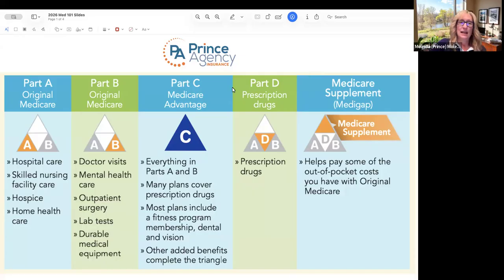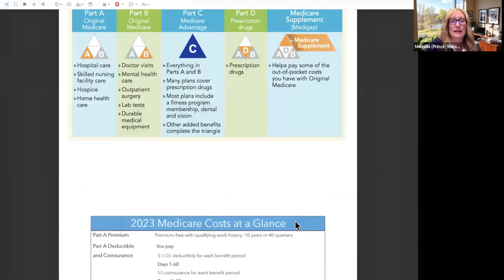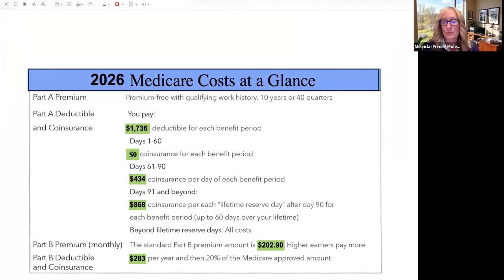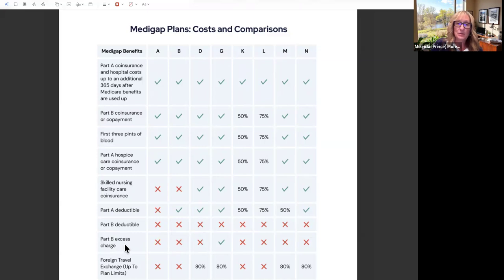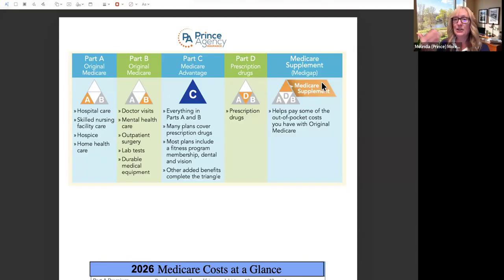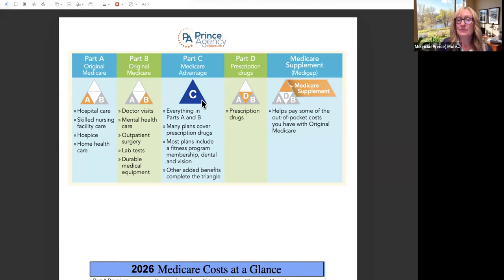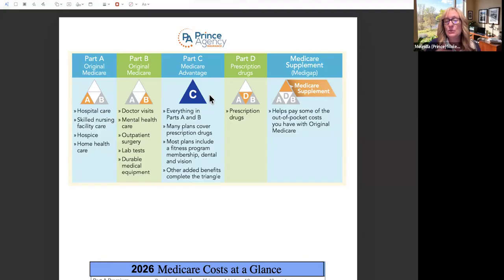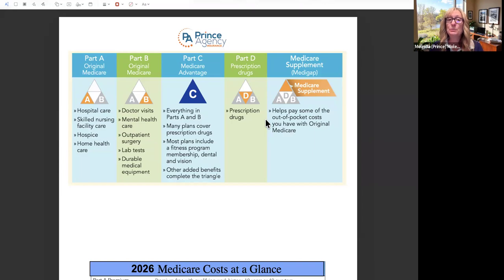Med 101 '26 Unedited